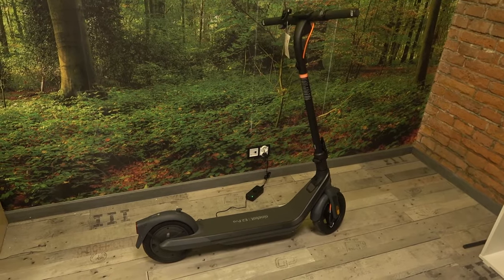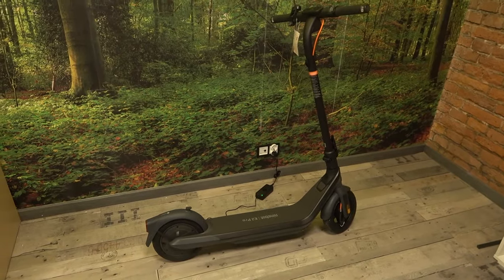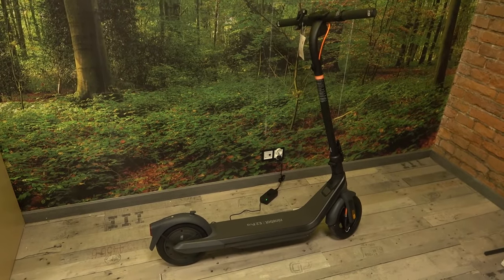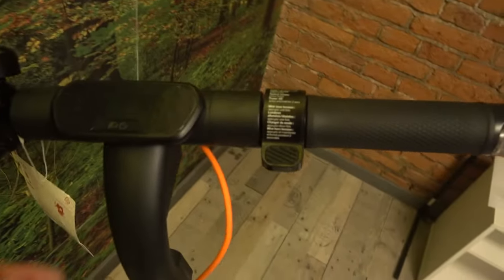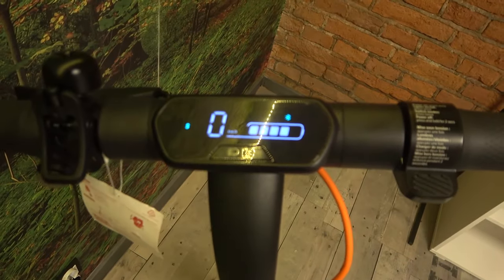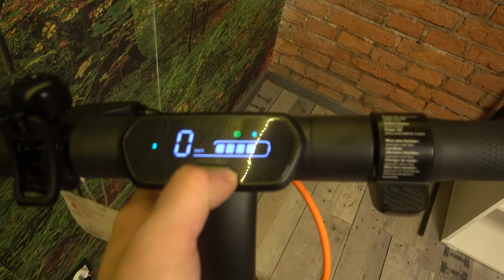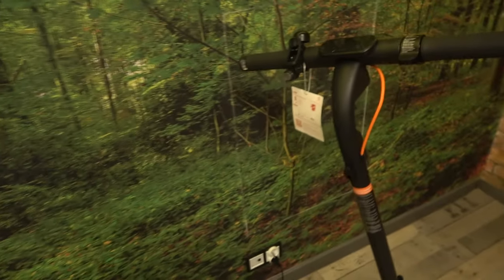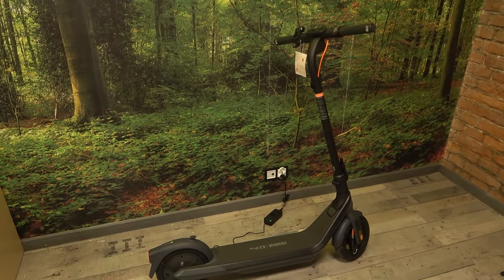How to Turn On or Off Segway Ninebot eKickscooter E2 Pro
Find out more:
Learn the simple steps to power on or off your Segway Ninebot eKickscooter E2 Pro. Whether you're preparing for a ride or storing your scooter, mastering this basic function ensures you can control the power state effortlessly.

How do I turn on the Segway Ninebot eKickscooter E2 Pro for the first time?
What should I do if my Segway Ninebot eKickscooter E2 Pro doesn't turn on?
Can I turn off the Segway Ninebot eKickscooter E2 Pro while it's charging?
Is there an automatic shut-off feature on the Segway Ninebot eKickscooter E2 Pro?
How can I tell if my Segway Ninebot eKickscooter E2 Pro is turned on or off without riding it?